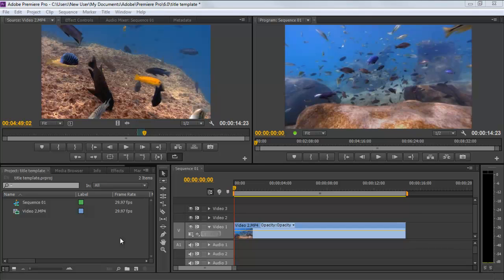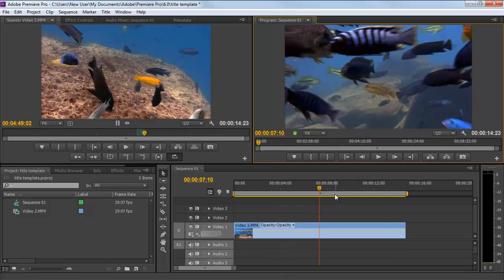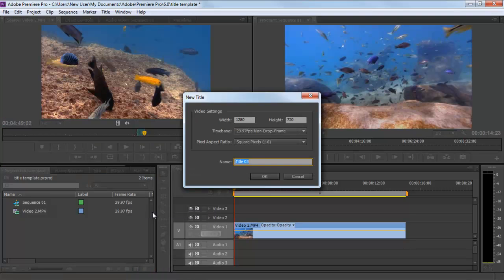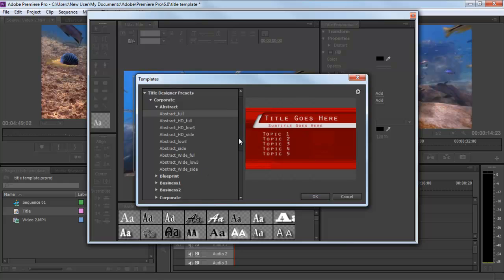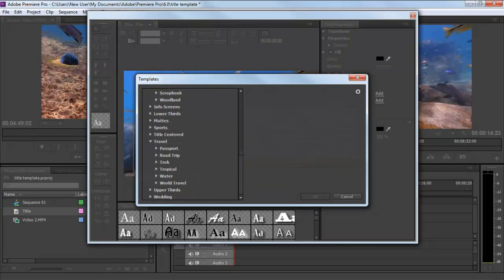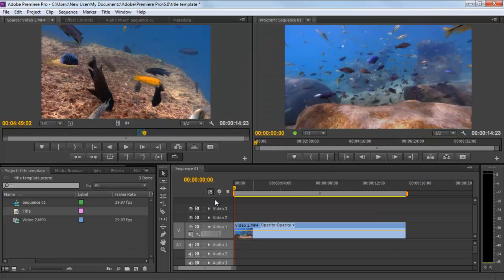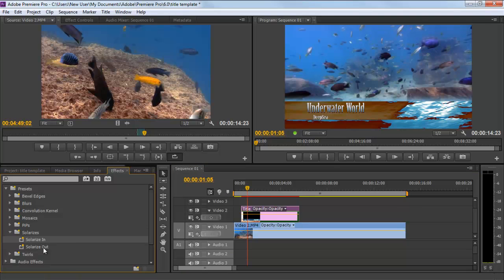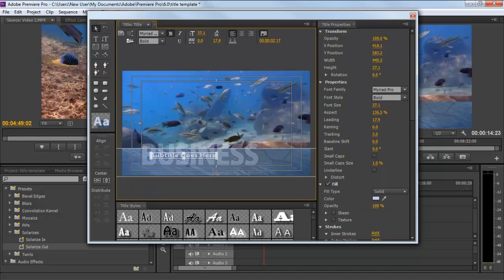How to Use Premiere Pro CS6 Title Templates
Learn how to use title template effectively. Learn how to insert it on to the desired scene of the clip and customize the text as per your requirements.

In this tutorial, we will guide you on how to use the title template effectively in Premiere CS6.
You can either choose to use Premiere Pro's built-in title templates and add them to your clip or design your own template to help place titles into your video projects. For the purpose of this tutorial, we will teach you how to use Premiere Pro's built-in title templates. We will teach you how to adjust the text settings as per your requirements. We will also give you an insight on how to replace an existing title template with a new template.

Step # 1 -- Select Title Option

First of all, preview the timeline to get an idea that what sort of title you will need.
Like in this tutorial, we will need a title template in Premiere CS6 which should be transparent and colorful as we are working on a clip shot underwater.
For that, move to the media library, click on the new item button and select the "Title" option.

Step # 2 -- Adjust Video Settings & Rename title layer

Here, you can change the video settings and rename the title layer.

Step # 3 -- Hide the clip button

Once the title editor window appears, you will see an icon towards the top of the window which hides the clip in the title editor window.

Step # 4 -- Choose Preset templates

Now, move to the template button available on the top of the window and the templates window will appear on your screen. When the templates window appears, you will see a long list of presets available from which you can choose according to your clip.
For this tutorial, we will be moving in the Water Category and choosing a subtitle preset for the clip in Adobe Premiere Pro.

Step # 5 -- Adjust properties

Once done, edit the text and resize the text according to your requirements in Adobe Premiere Pro.

Step # 6 -- Drag & drop the title layer

Now close the window and drag the title layer on the scene where you want it to appear. Apply the Solarize In & out effect from the video effects presets, through which your text layer will be animated.
Now hit the enter key to render once you are done.

Step # 7 -- Replace old template

You can even replace the old template with new by double clicking the respective title layer and repeating the whole process, choosing a new theme this time. Customize the text as per your requirements.